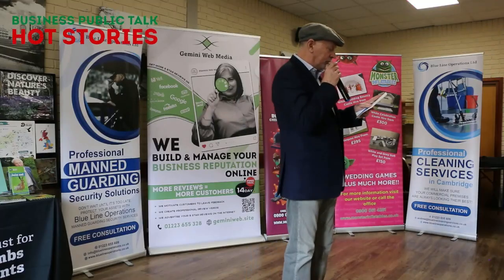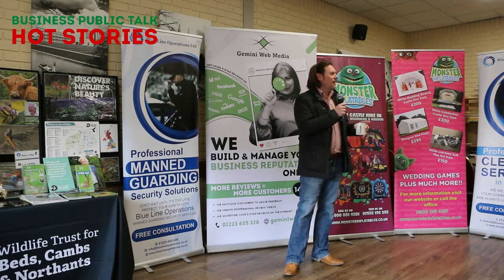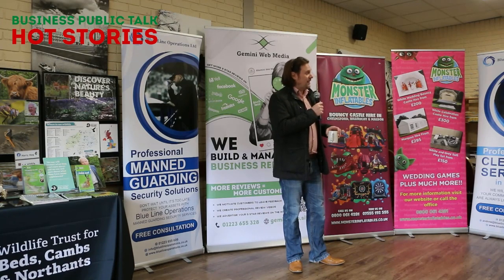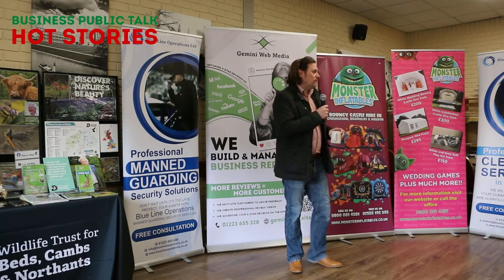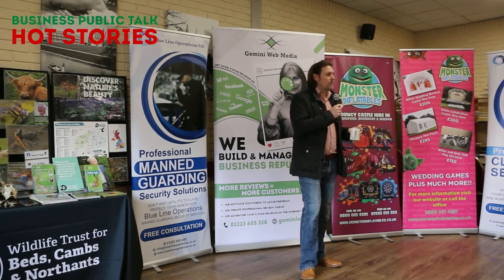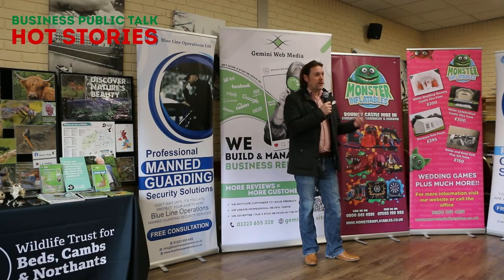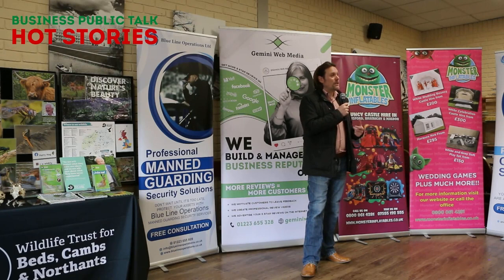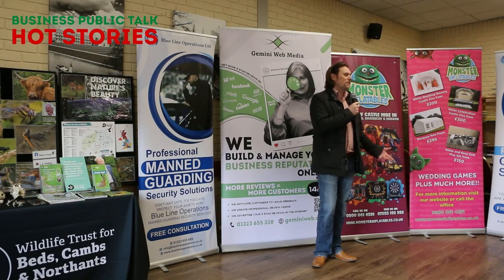Hot Stories Recap: Immersed in Rob Holding's Captivating Photography Speech!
HotStoriesRecap: Immersed in Rob Holding's Captivating Photography Speech! 📸✨
The Hot Stories networking event on February 6th provided a memorable opportunity to hear from Rob Holding, an esteemed figure in the world of photography. 🎙️🖼️

Rob's speech not only showcased his passion for the craft but also offered valuable insights into the artistry and techniques behind stunning imagery.

Join us for a morning of connection, inspiration, and valuable networking opportunities at Hot Stories!

We extend our heartfelt thanks to our main sponsor, Blue Line Operations for their generous support. Your commitment to our community and dedication to fostering meaningful connections are truly appreciated.

At Hot Stories, you'll have the chance to:

🔹 Expand your professional network
🔹 Hear from industry experts
🔹 Discover new opportunities
🔹 Enjoy delicious refreshments

Don't miss out on this incredible event! Reserve your spot now and let's make some Hot Stories together. See you there!